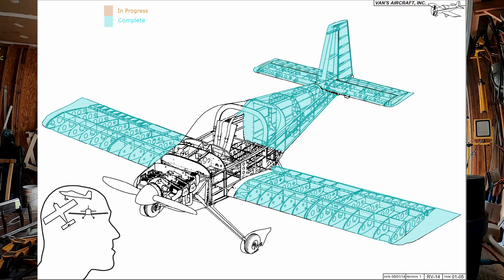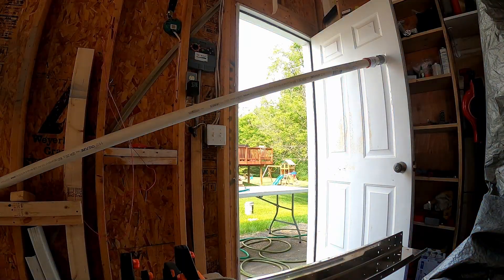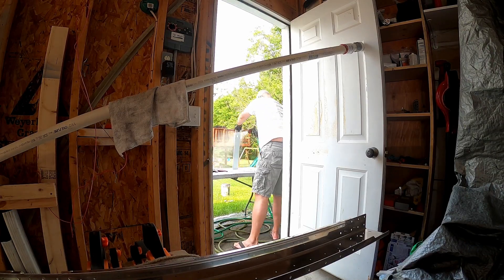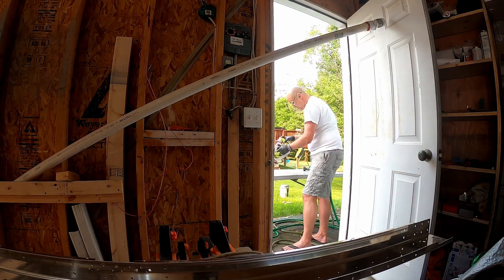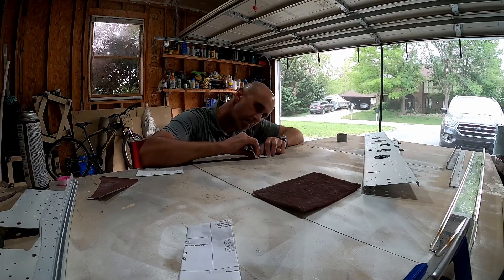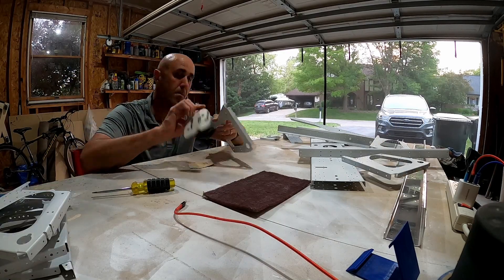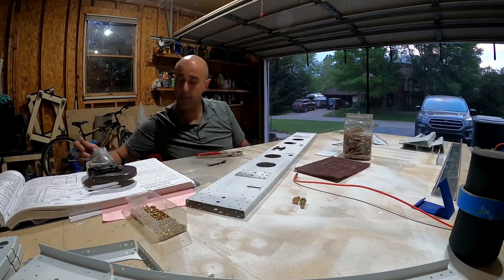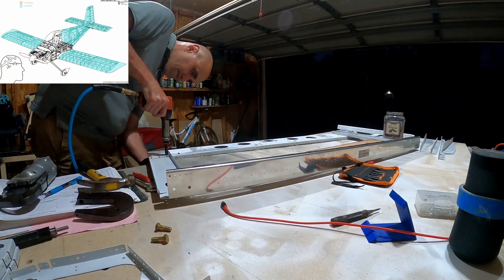RV-14 Build: Fuselage Chapter 25 - 2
Prep for primer and initial assembly of the rear spar attach bulkhead